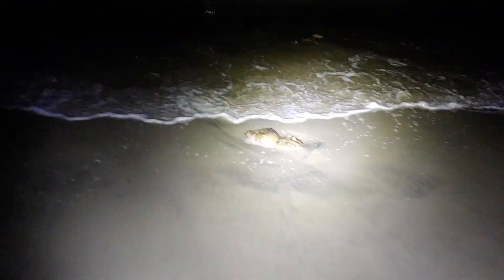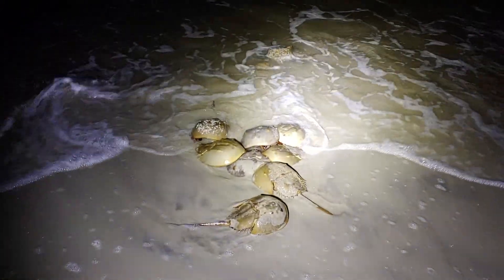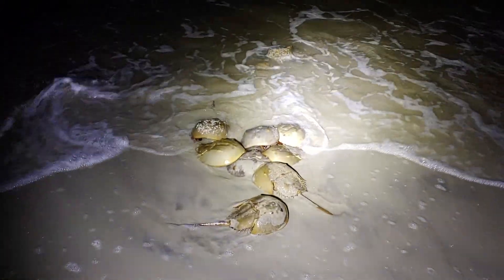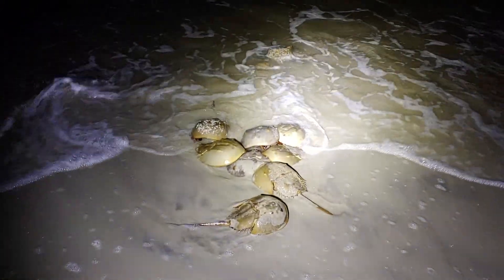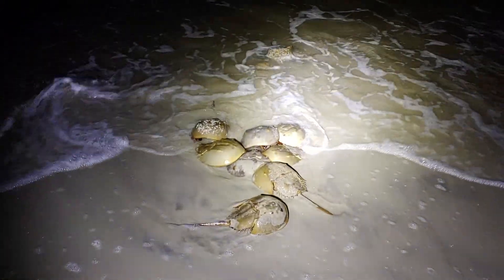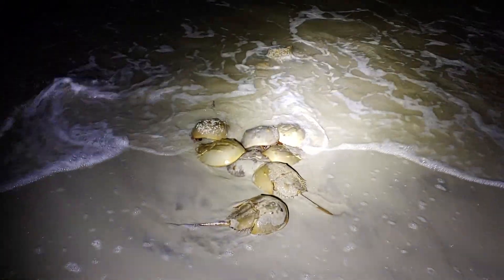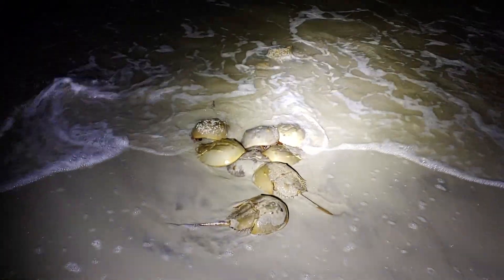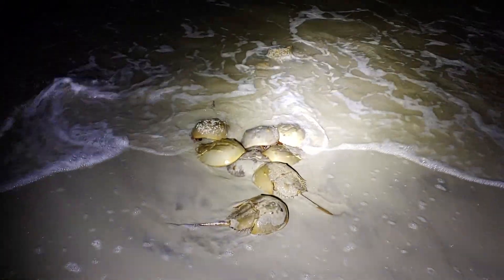It's Horseshoe Crab mating season at the beach!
Well it's time for something quite different and definitely a fun thing to learn about and that's the mysterious Horseshoe Crab. These guys have been around for millions of years and it's definitely like taking a step back to a prehistoric era when you see them and how they're put together.

Enjoy this until the next one!

bl@ke